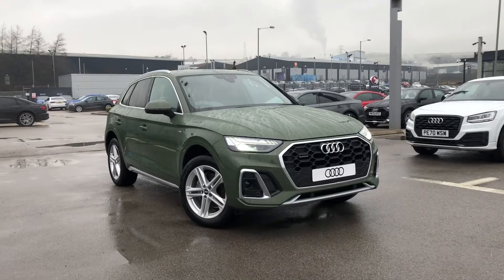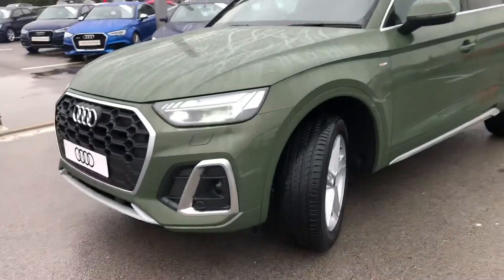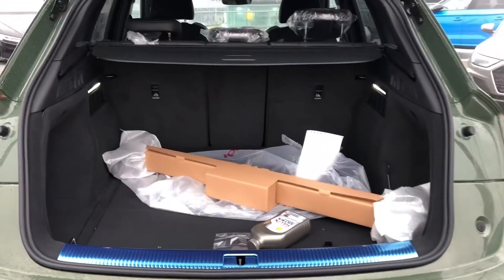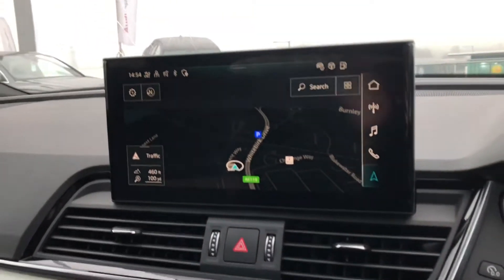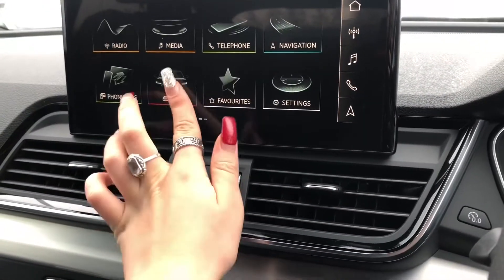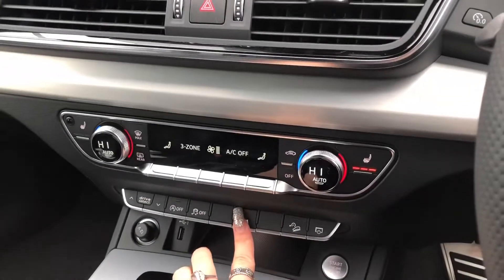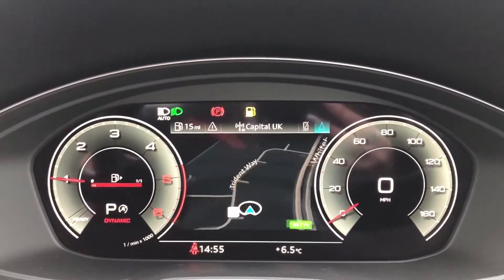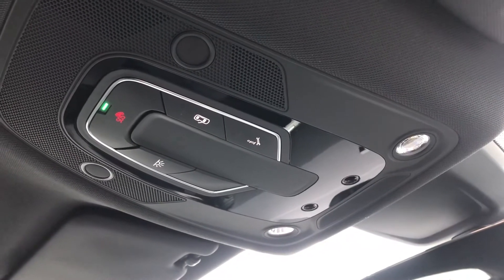Brand new Audi Q5 S Line Quattro | Blackburn Audi